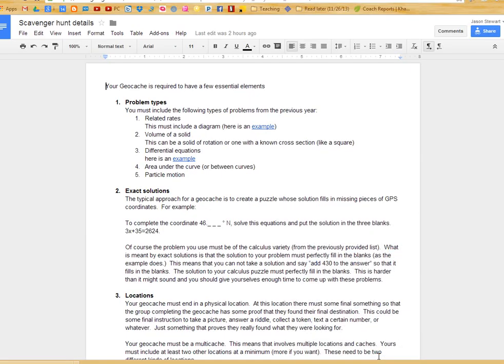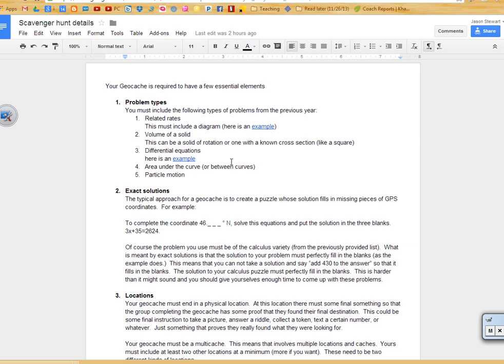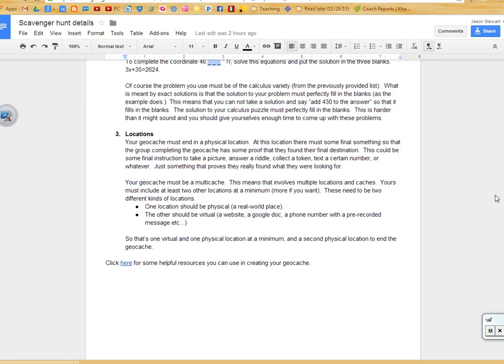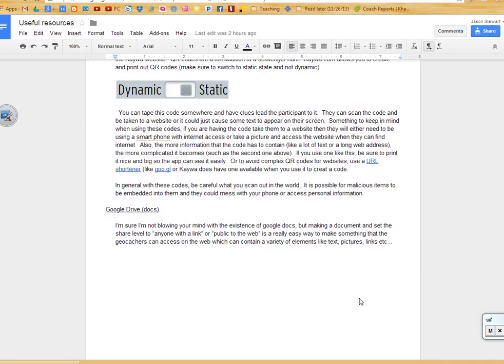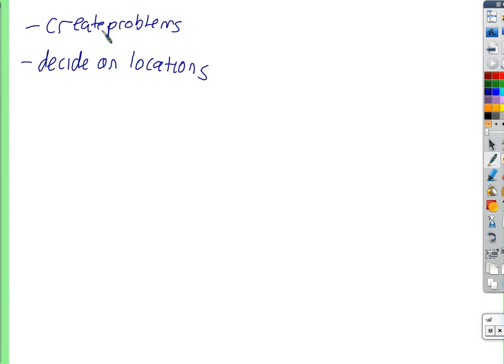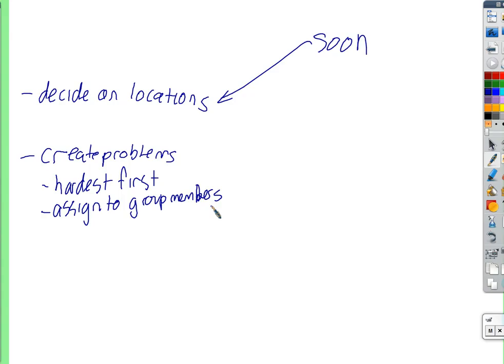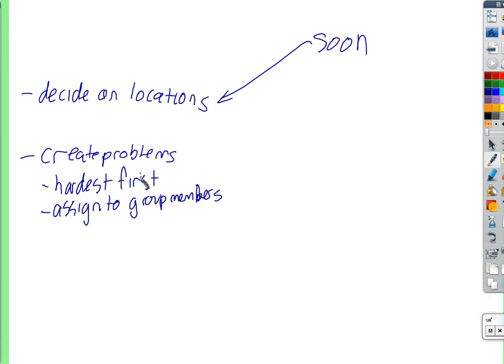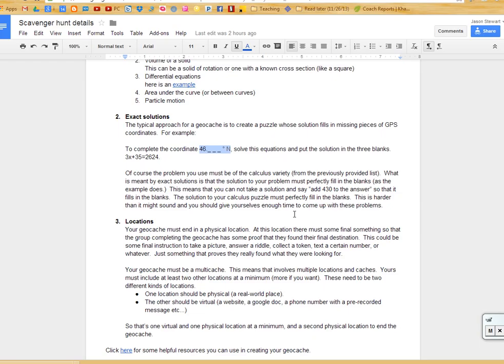Scavenger hunt explanation